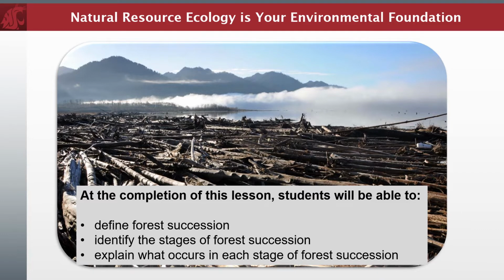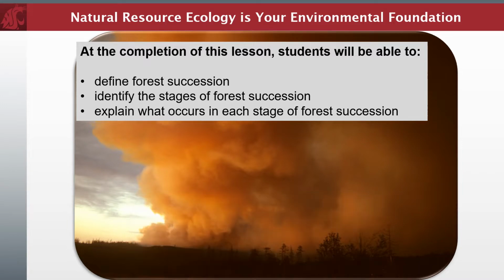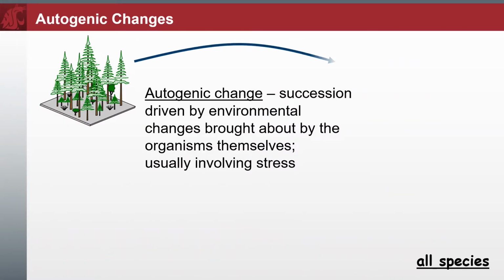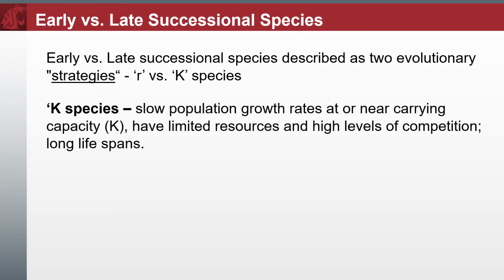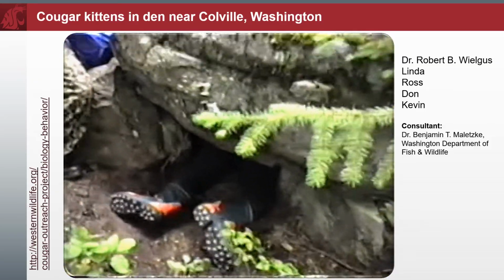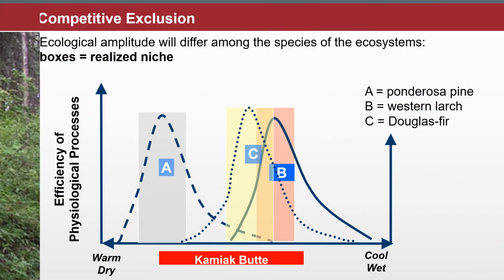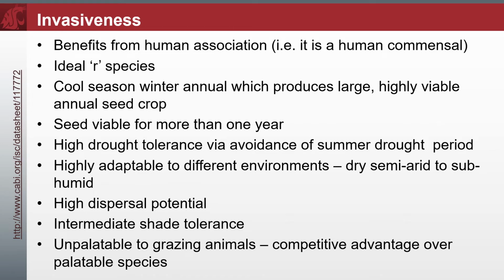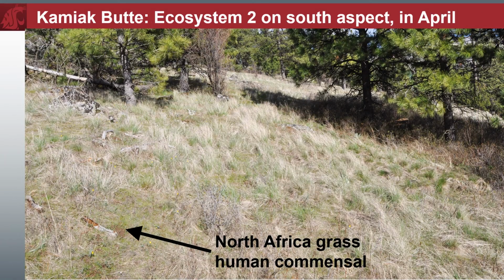Forest Succession A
Succession is the gradual and orderly process of change in an ecosystem brought about by the progressive replacement of one plant community by another until a stable climax is established.
Forest succession occurs as one community of plant species replaces another. Much like ecological succession, forest succession is gradual, but typically focuses on tree species. Occurring in several stages, forest succession is a cyclical process which allows forests to take root. As the name implies, each stage is successive, but the process can be set back to any given stage due to outside disturbances. Disturbances could include fire, parasitic insects, volcanic activity, or anything else that would interrupt the natural succession of the species.